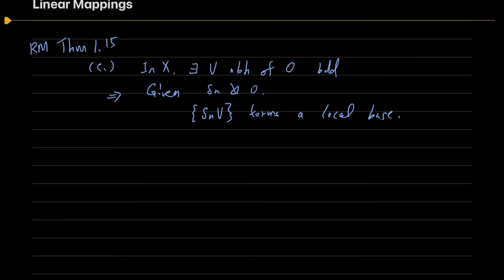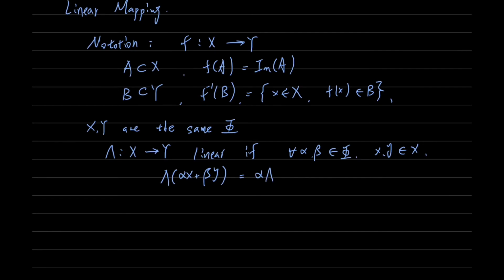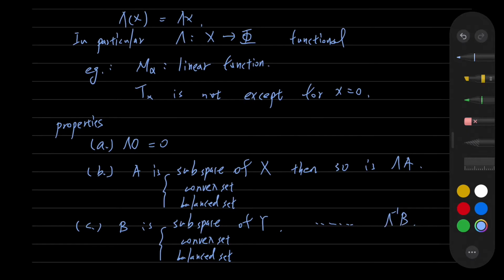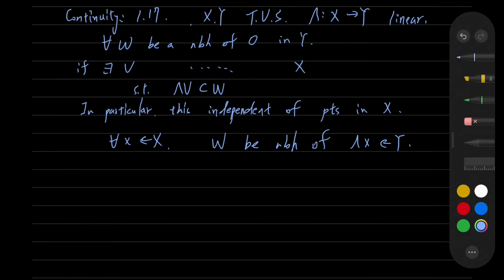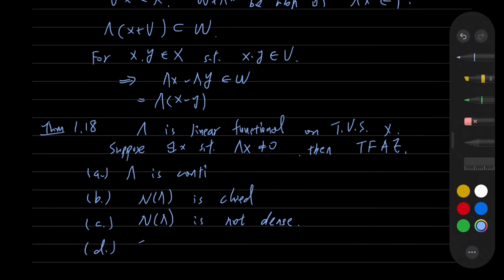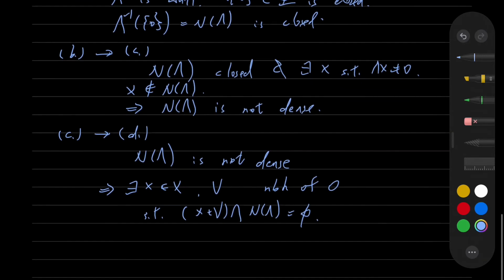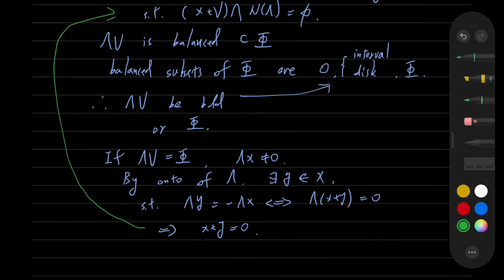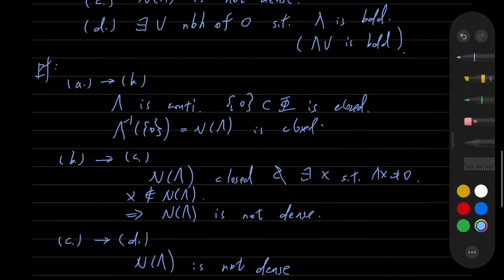Functional Analysis 4 - Linear Mappings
This a series of videos on my self-study on Functional Analysis. You should not take this too serious.

17:25 "x+y \in N(\Lambda)".

Reference: Functional Analysis, Rudin